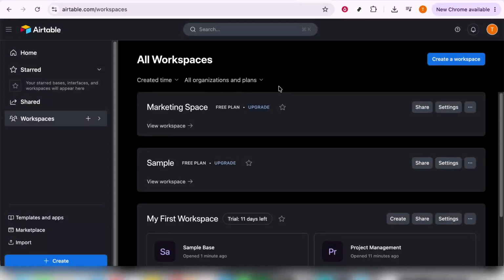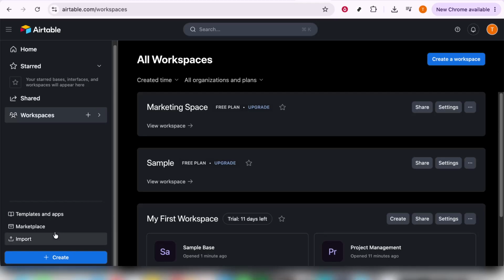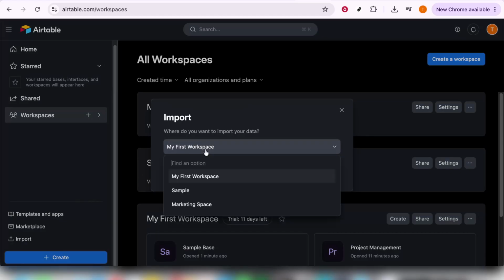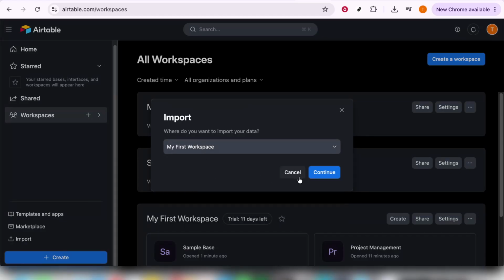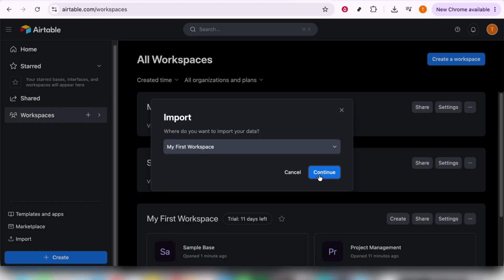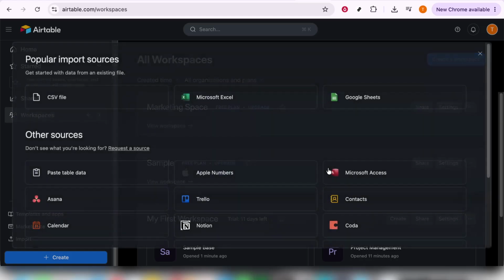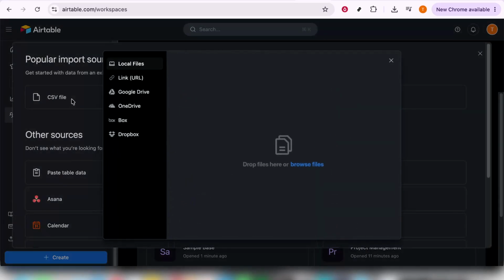How to Import in Airtable | Quick & Easy Guide 2026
Today we cover how to import data in Airtable so you can quickly add information from spreadsheets, CSV files, and other sources into your base.